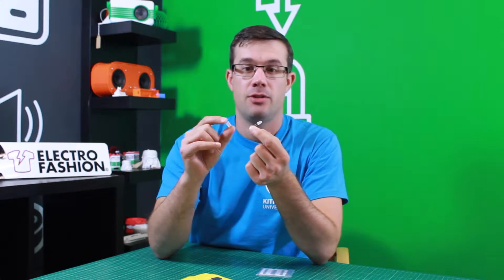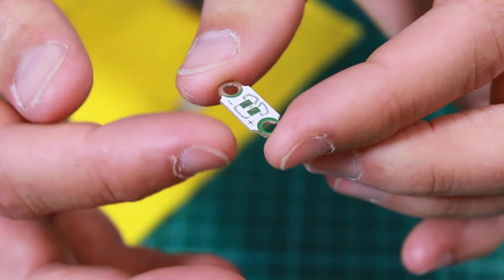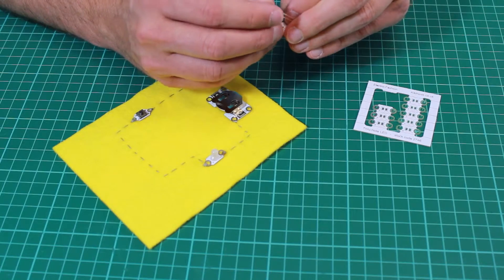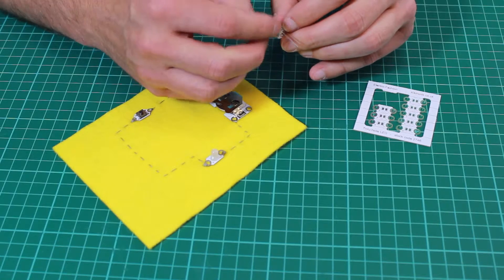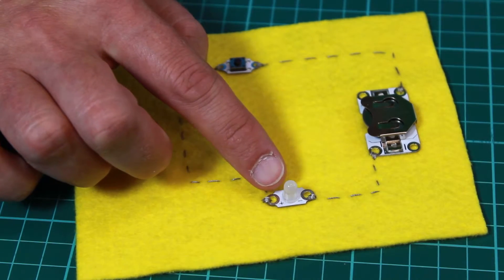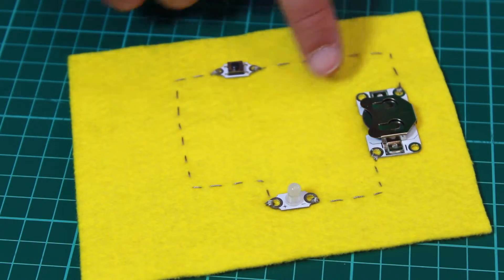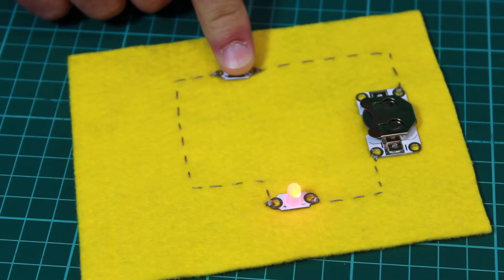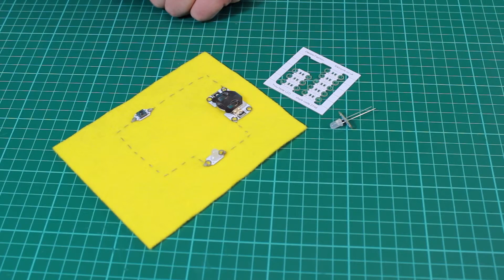Electro-Fashion, Sewable 5mm LED Holder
Kevin Spurr shows you how to use our Electro-Fashion, Sewable 5mm LED Holder in e-textiles.